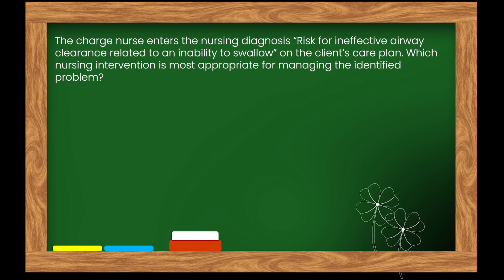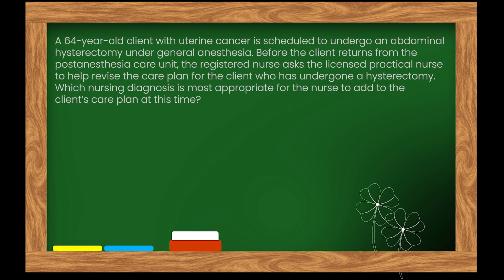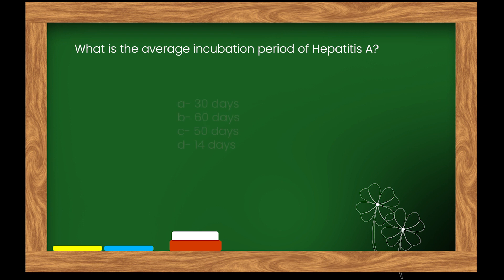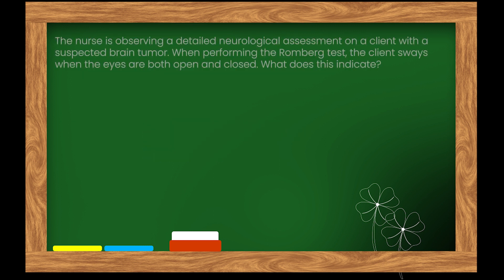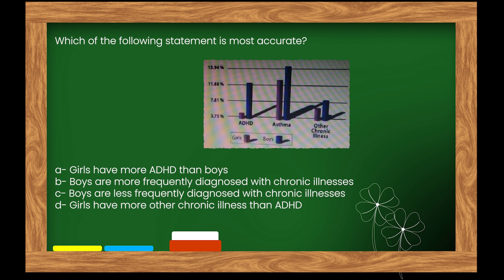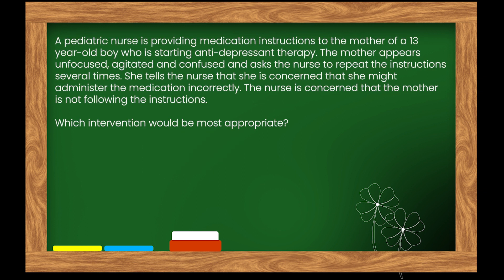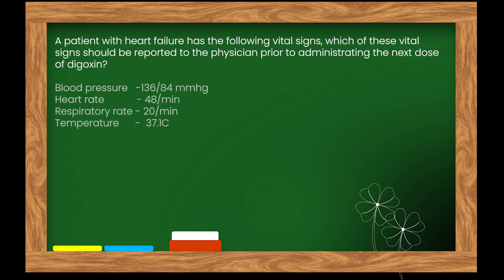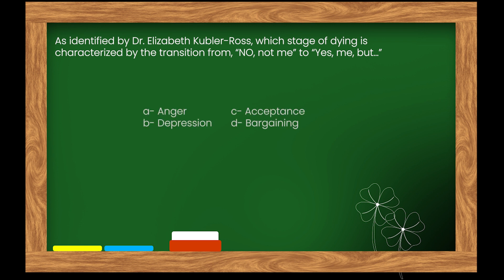Prometric Questions & Answers for Nurses 2024 |Prometric QATAR OMAN SAUDI | HAAD,DHA| Part -11